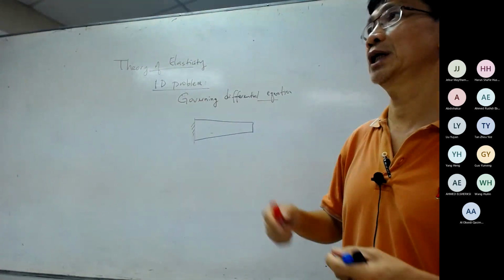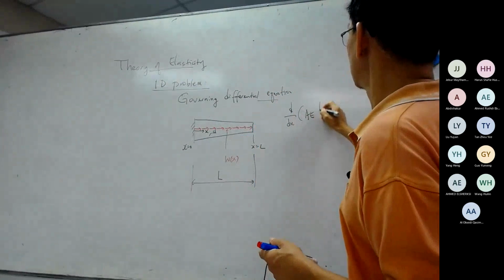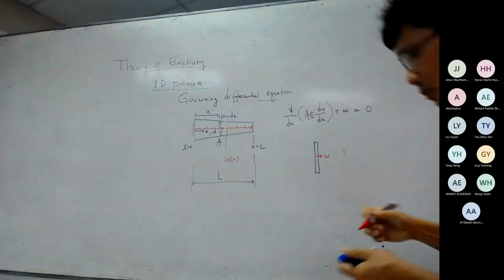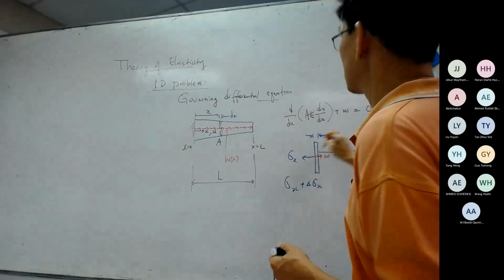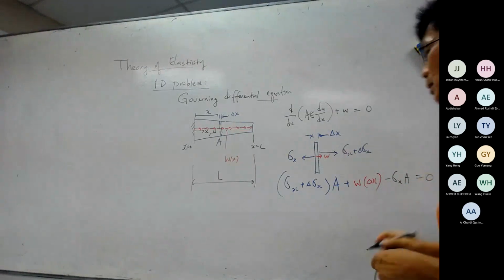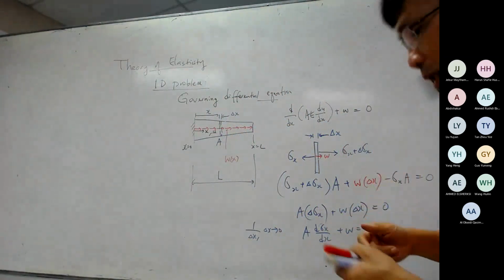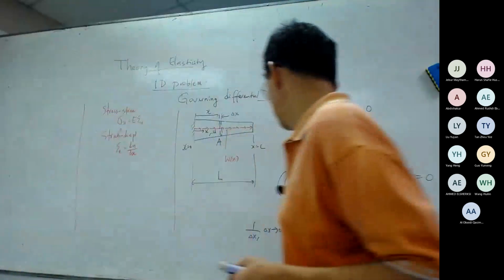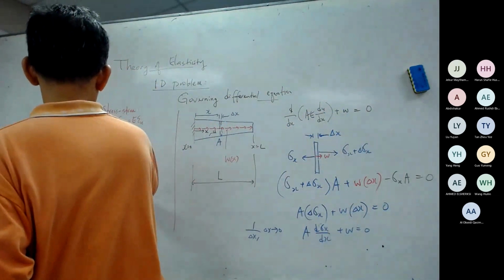EAS661 Review SessionTheory of Elasticity and Energy Method 9 Feb 2023 Part 4